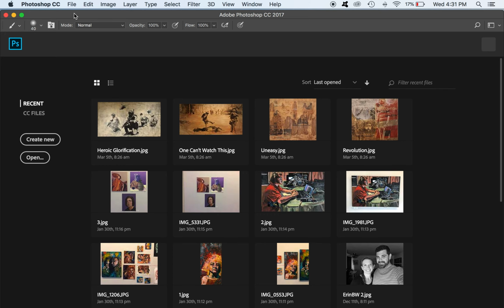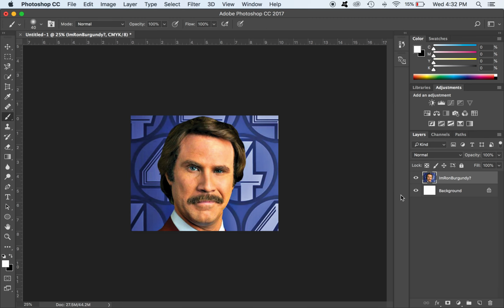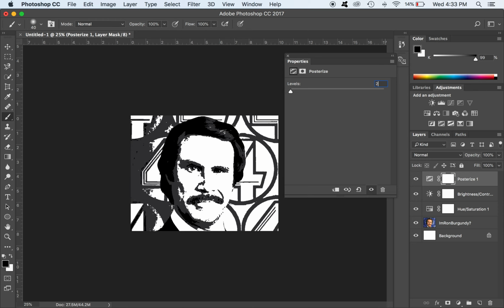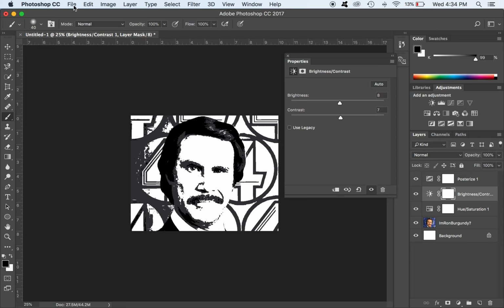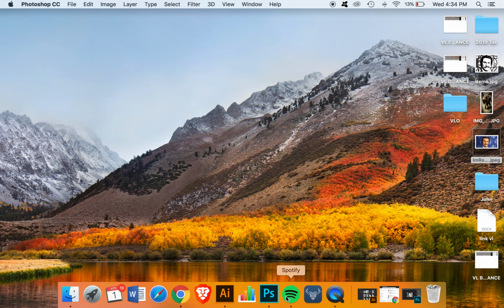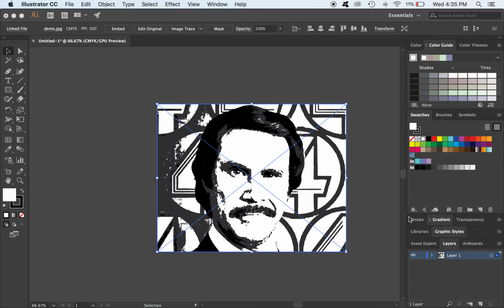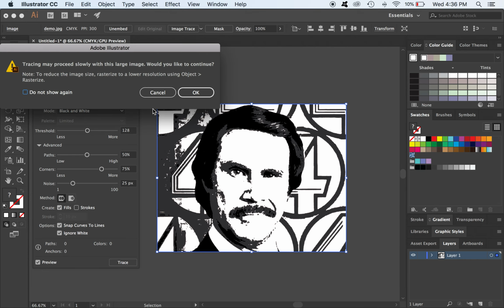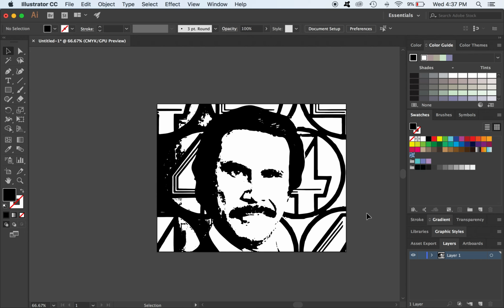VL Ps & Ai Image Trace Demo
Image Trace Demo for Visual Language - Photoshop & Illustrator